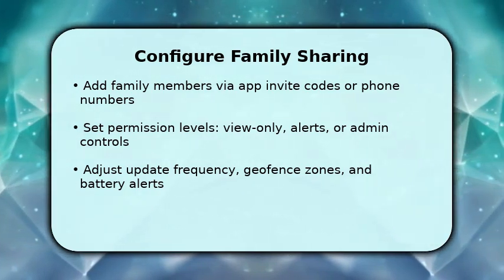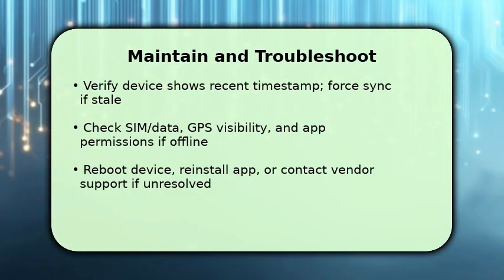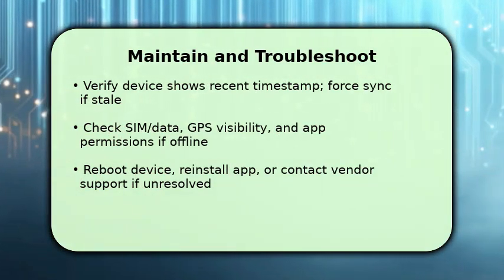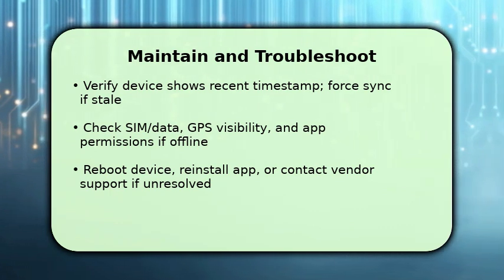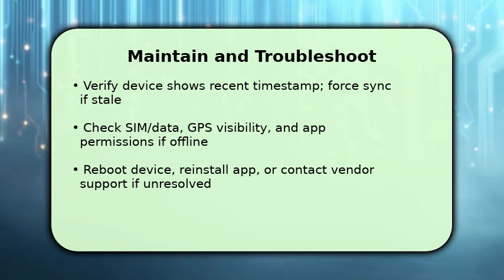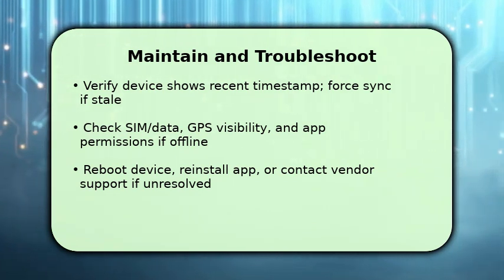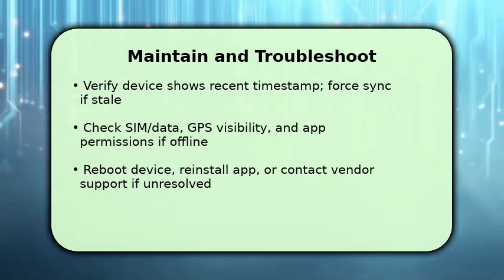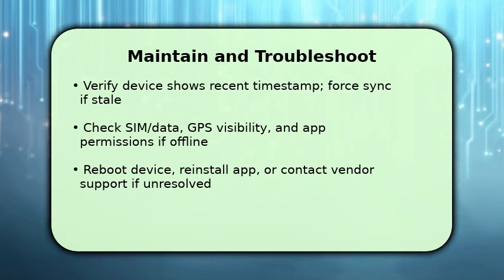How to Use Gps Tracker Family Location (only Way)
Learn the essential steps for using a GPS tracker to monitor family location, ensthy when traditional methods fail. This guide provides practical advice on setting up and managing your device effectively.

GPS Tracker, Family Location Monitoring, Device Setup Guide, Manage Family Safety, Emergency Situations, Track Movement Real-Time, Parental Control Features, Child Locator Applications, Safeguarding Children at Home and Abroad, GPS Tracking Technology